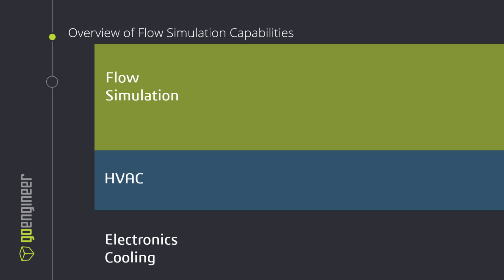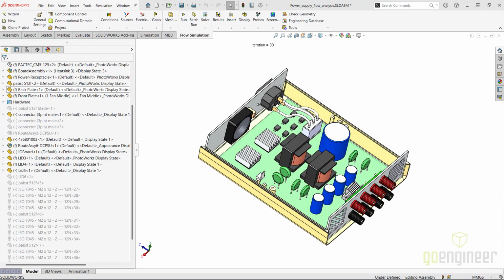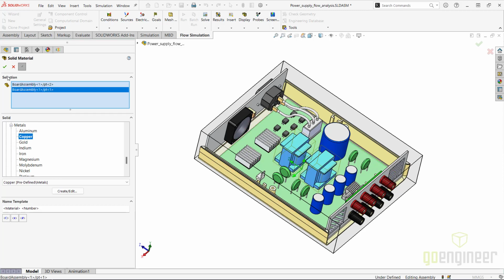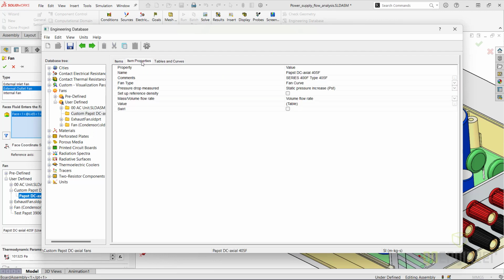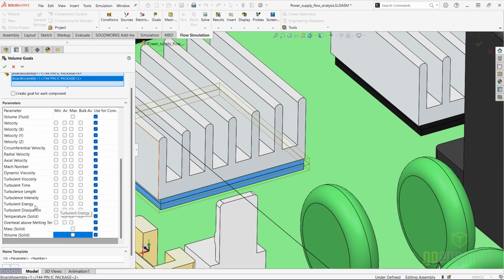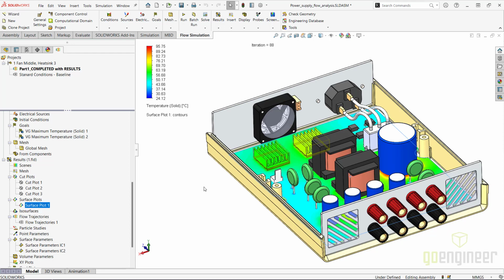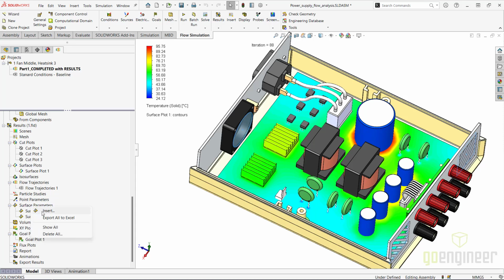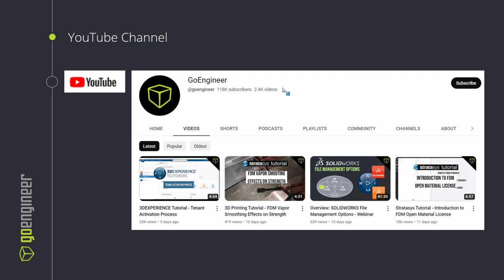Thermal Exploration All Electric Designs using Flow Simulation Part 1 - Webinar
Join us at GoEngineer for this three-part webinar series as we explore what it’s like to use Computational Fluid Dynamics using SOLIDWORKS Flow Simulation to evaluate the thermal performance of an all-electric design. As more enterprises pursue their initiatives to reduce their carbon footprint, many are looking to an all-electric solution. Based on the thermal heat energy generated by these systems, we may need to ensure that our all-electric designs are safe and operate as efficiently as possible, especially if they will operate in extreme environments.
As this series progresses, we will take a designer or analyst through a more complex thermal testing scenario using all the mechanisms of heat transfer: conduction, convection, and radiation.  With SOLIDWORKS Flow Simulation, we will see that a more complex analysis doesn’t always mean that it is harder to setup!
In part 1 of this series, we will look at a design when the power is turned on and left operating for a long period of time. We will examine what the resultant temperatures are across the whole design. Are the temperatures enough to cause a contact burn? Or are the temperatures below a certain target operating temperature for some of the more sensitive components?  We will concentrate on getting accurate conduction and thermal transfer of the heat power between all the components. We will also look at the convective response with and without fans as we examine the air flow through the design around the components and heat sinks.

Presenter: Enrique Garcia, Sr. Simulation Specialist at GoEngineer

0:55 Introduction and Overview
2:05 Need for All-Electric Designs and Simulation
3:39 Example Setup of a Flow Simulation Project
13:06 Reviewing Results
21:34 Closing comments and resources